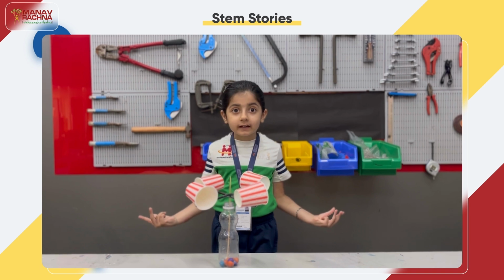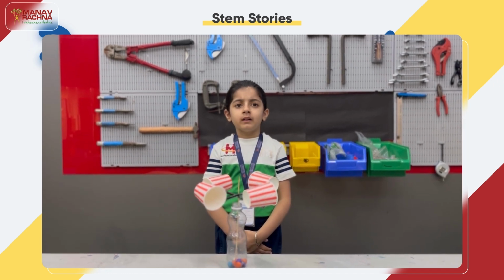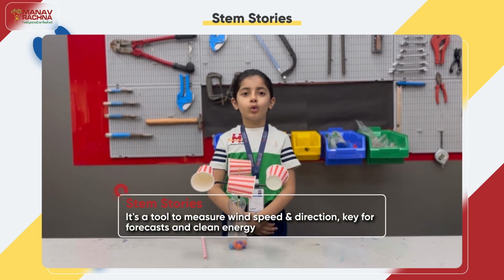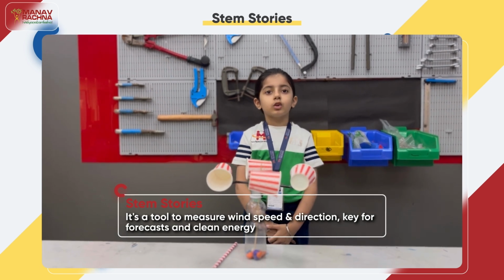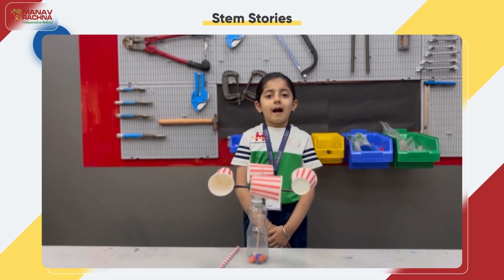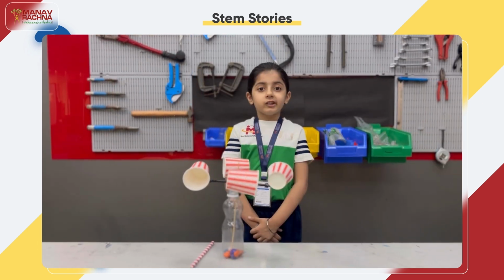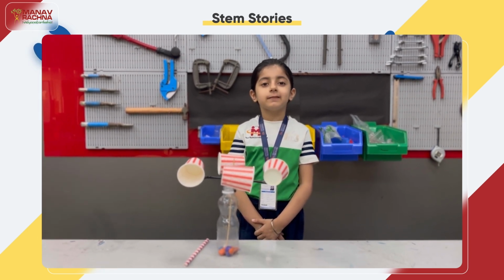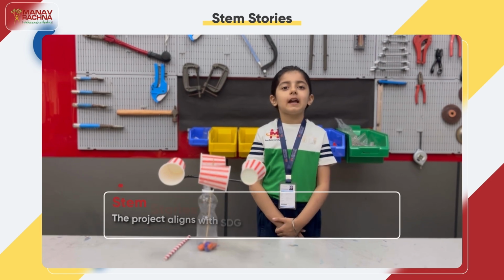Stem Stories | Myra Sindhwani | MRIS Sector 21C, Faridabad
𝑫𝒆𝒄𝒐𝒅𝒊𝒏𝒈 𝑾𝒊𝒏𝒅 𝑷𝒐𝒘𝒆𝒓 𝒘𝒊𝒕𝒉 𝑰𝒏𝒏𝒐𝒗𝒂𝒕𝒊𝒐𝒏!

𝐓𝐡𝐢𝐬 𝐰𝐞𝐞𝐤’𝐬 𝐒𝐓𝐄𝐌𝐒𝐭𝐨𝐫𝐢𝐞𝐬 𝐢𝐧𝐭𝐫𝐨𝐝𝐮𝐜𝐞𝐬 𝐌𝐲𝐫𝐚 𝐒𝐢𝐧𝐝𝐰𝐚𝐧𝐢, 𝐆𝐫𝐚𝐝𝐞 𝐈𝐈, 𝐌𝐑𝐈𝐒 𝐒𝐞𝐜𝐭𝐨𝐫 𝟐𝟏𝐂, 𝐅𝐚𝐫𝐢𝐝𝐚𝐛𝐚𝐝, 𝐰𝐡𝐨 𝐮𝐧𝐯𝐞𝐢𝐥𝐬 𝐡𝐞𝐫 𝐓𝐢𝐧𝐤𝐞𝐫 𝐒𝐡𝐚𝐥𝐚 𝐜𝐫𝐞𝐚𝐭𝐢𝐨𝐧—𝐭𝐡𝐞 𝐀𝐧𝐞𝐦𝐨𝐦𝐞𝐭𝐞𝐫. This ingenious tool measures wind speed and direction, playing a pivotal role in weather analysis and fostering clean energy initiatives.

𝐓𝐡𝐢𝐬 𝐩𝐫𝐨𝐣𝐞𝐜𝐭 𝐞𝐱𝐞𝐦𝐩𝐥𝐢𝐟𝐢𝐞𝐬 𝐭𝐡𝐞 𝐢𝐧𝐭𝐞𝐠𝐫𝐚𝐭𝐢𝐨𝐧 𝐨𝐟 𝐒𝐃𝐆 𝟕: 𝐀𝐟𝐟𝐨𝐫𝐝𝐚𝐛𝐥𝐞 𝐚𝐧𝐝 𝐂𝐥𝐞𝐚𝐧 𝐄𝐧𝐞𝐫𝐠𝐲 𝐚𝐧𝐝 𝐒𝐃𝐆 𝟏𝟑: 𝐂𝐥𝐢𝐦𝐚𝐭𝐞 𝐀𝐜𝐭𝐢𝐨𝐧, inspiring practical approaches to sustainability through hands-on innovation.

Dive into Myra’s exploration of renewable energy possibilities, where young minds shape a brighter tomorrow!